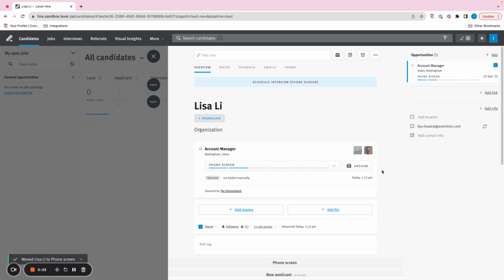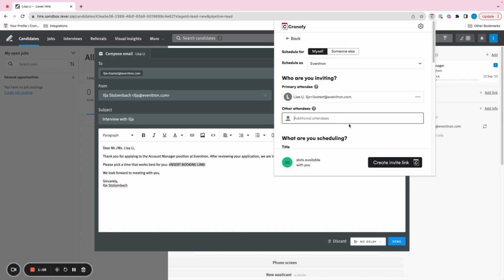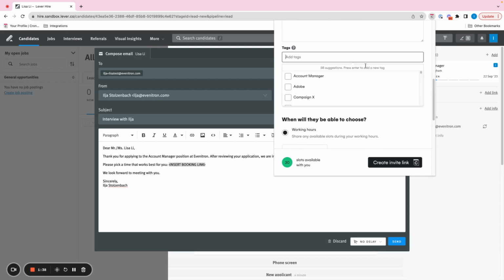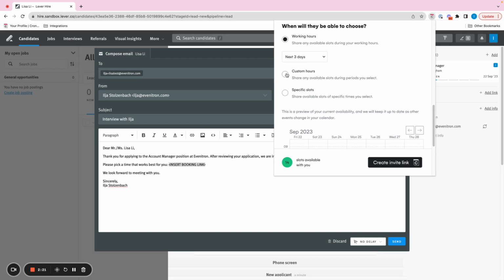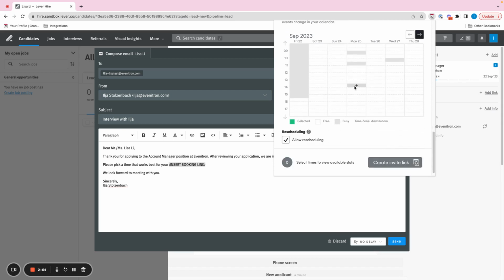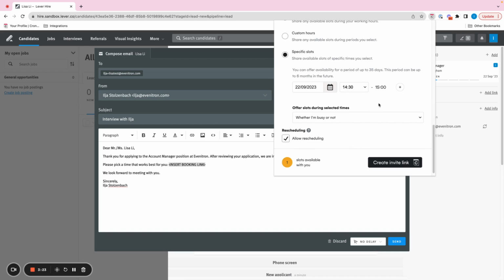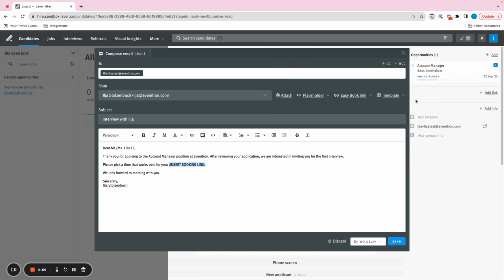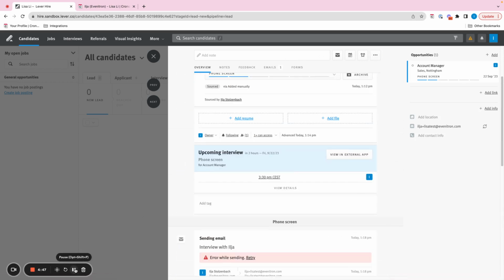Schedule a screening call - Lever